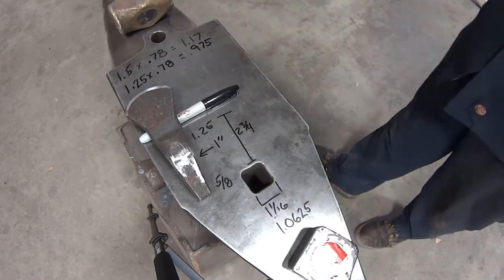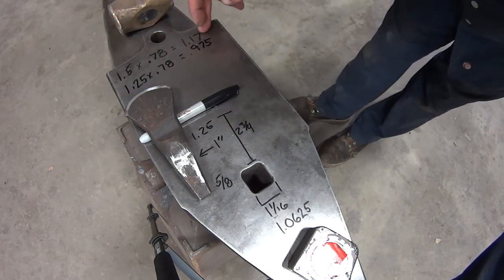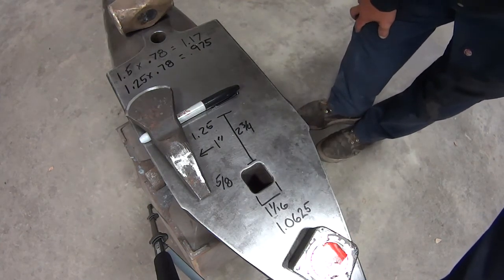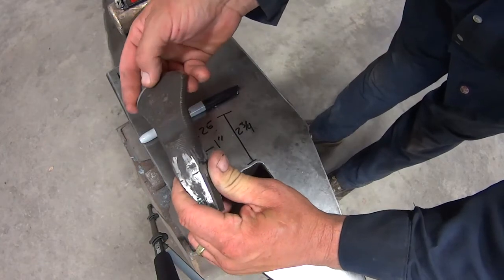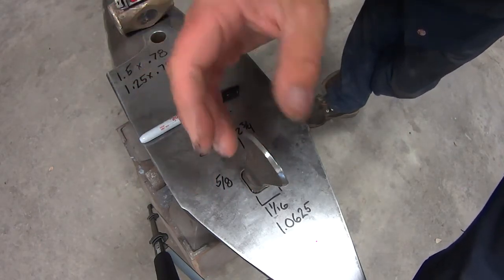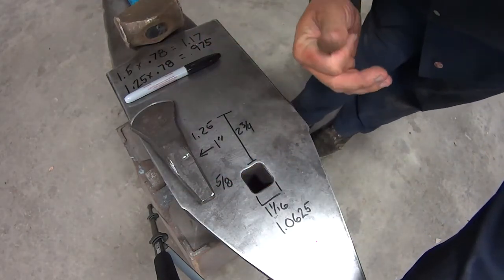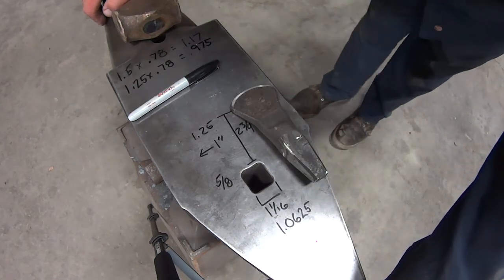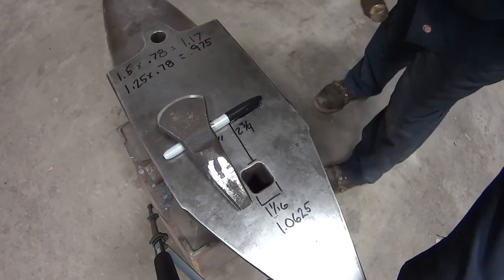Blacksmith math: Brazeal style hot cut explanation of layout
I just wanted to make a quick video to explain my cutoff hardy tool to answer some guys questions. Theres no forging in this video, just math and explanation, but if you would like to see a how-to on this tool leave me some comments and I'll make one in the next few weeks.
The actual math for the 1" round to square conversion is 0.785 but its not that crucial, a quick multiplication by .75 is close enough.
if going from1" square to 1" round, the stock would end up about 1.27 times longer.